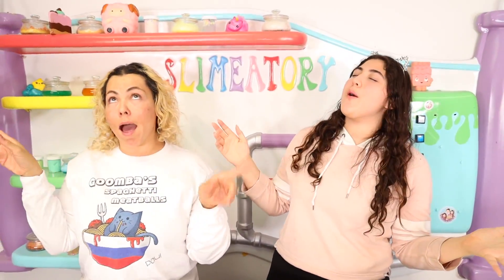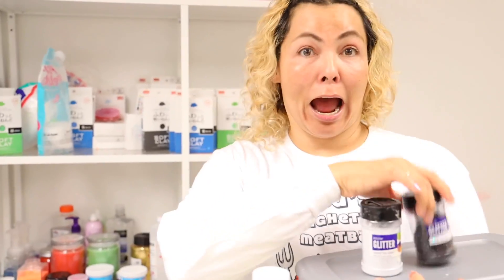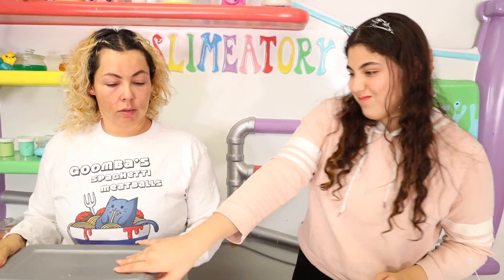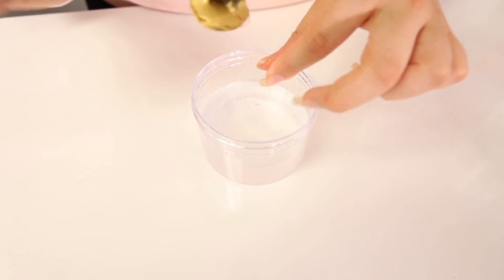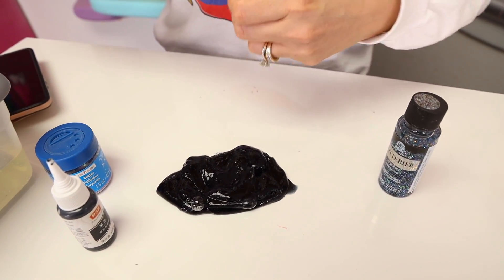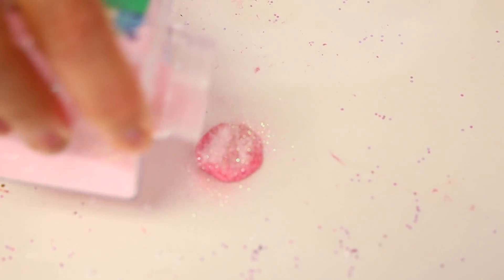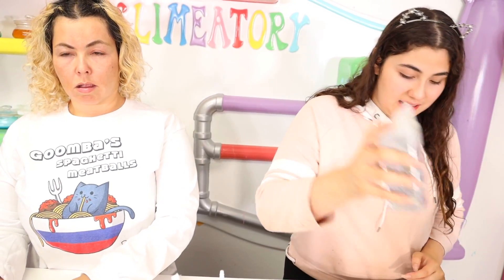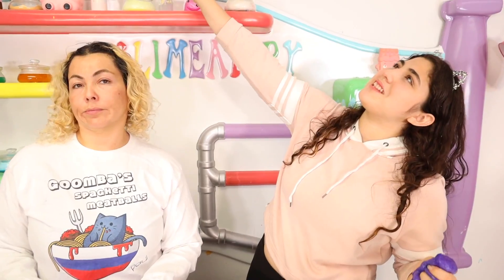MAKE THIS SLIME INTO A TINY SLIME CHALLENGE! Slimeatory #581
GUYS OUR APP IS FINALLY OUT! IM SO EXCITED!!!

right now its only available for iOS but we are going to make it available for android soon.
It's going to get many updates to fix some bugs, fix some things around and add awesome new features so make sure you leave us a comment of what you think!

Mail:
Ameerah Navalua